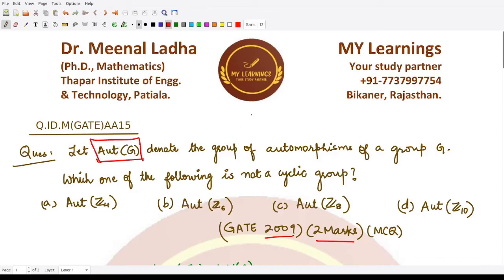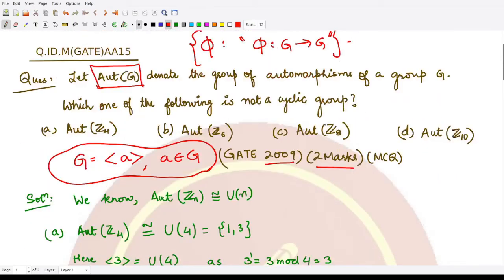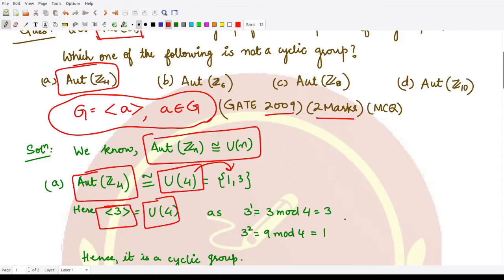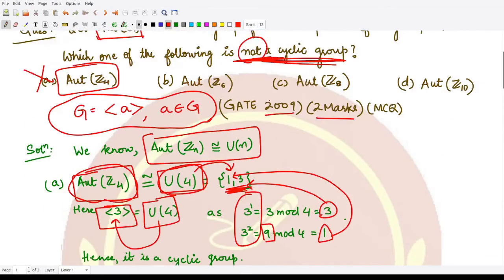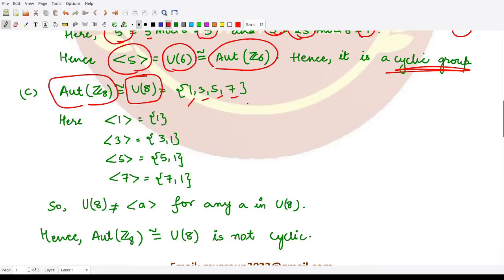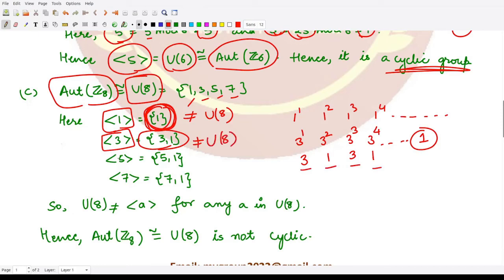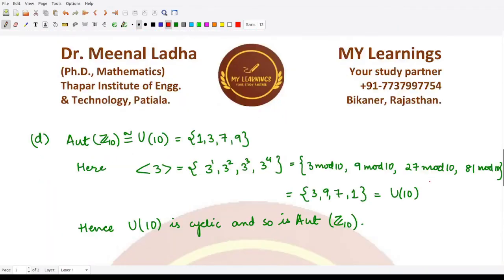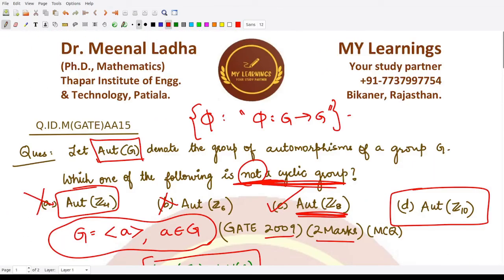Abstract Algebra, GATE 2009 Question (Q.ID.M(GATE)AA15)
This series consists of the solution to the previous year's questions that appeared in the GATE exam.

Happy learning!